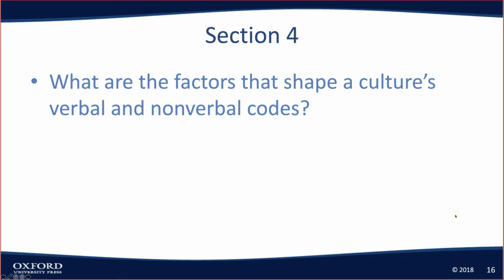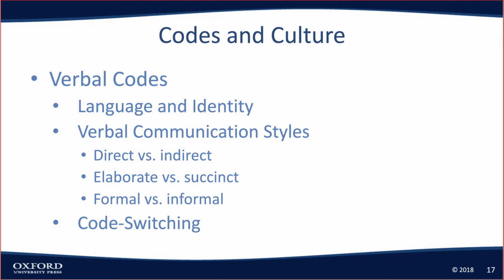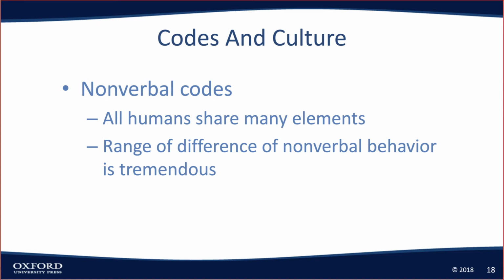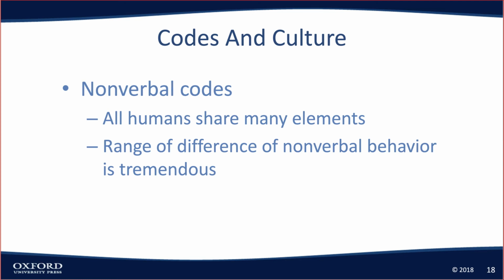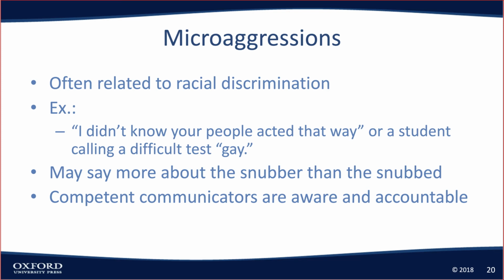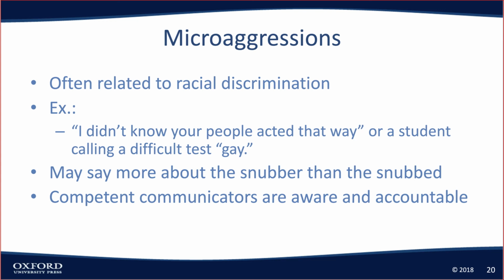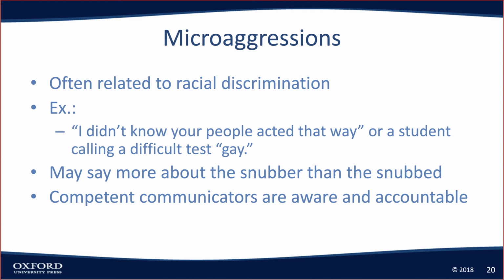Interplay Chapter 3 Section 4 Codes and Culture